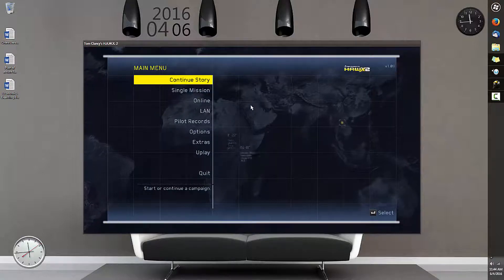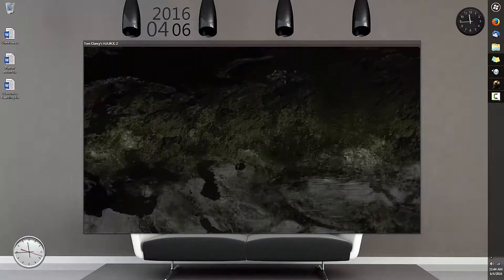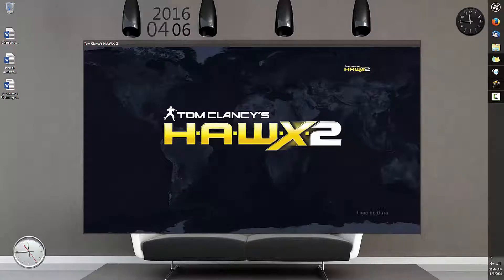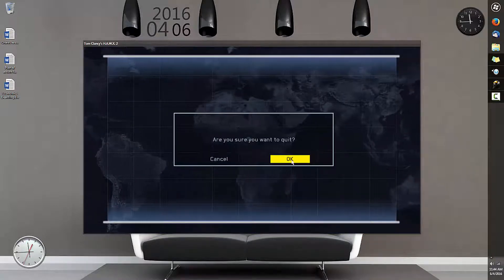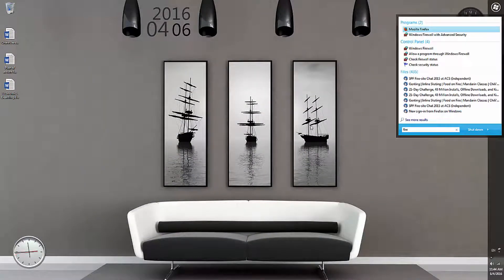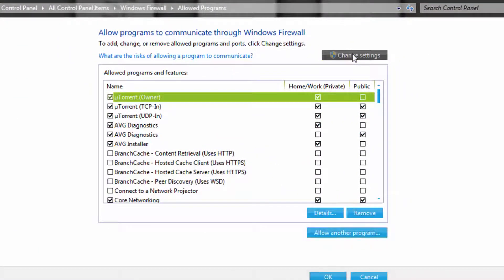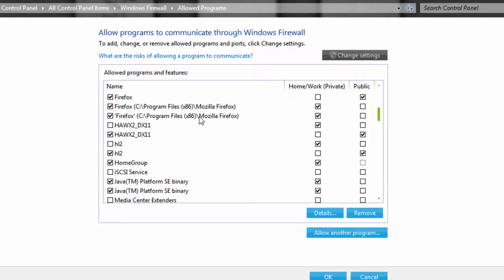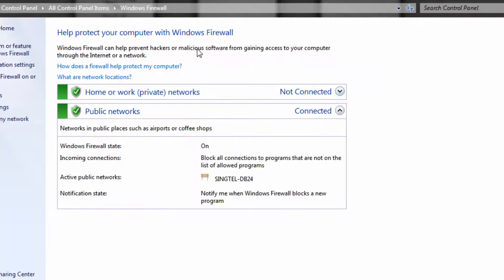Fix H.A.W.X.2 "Loading Data" error (UPDATED 2016)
Hey guys!

Simple fix :) Enjoy!